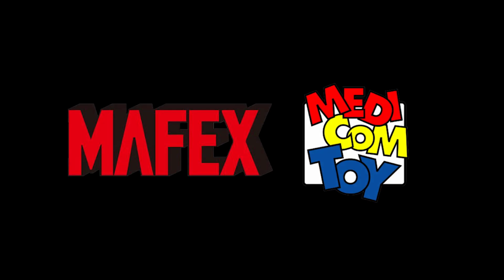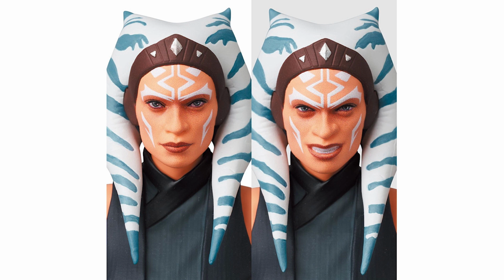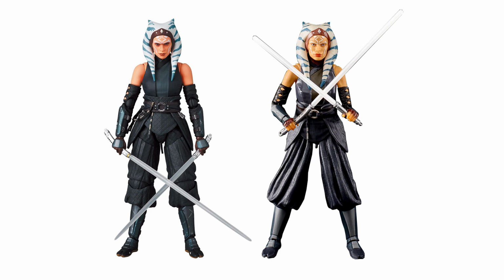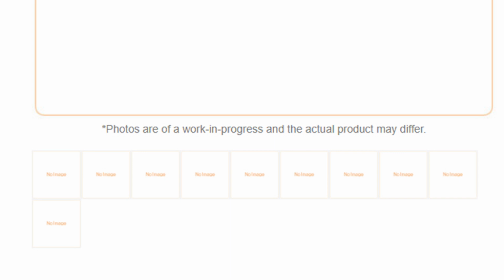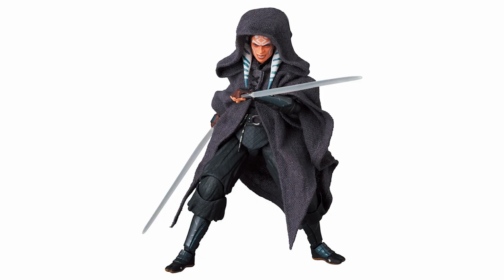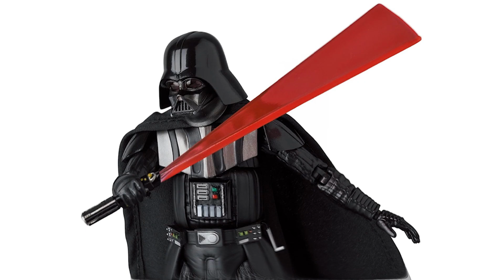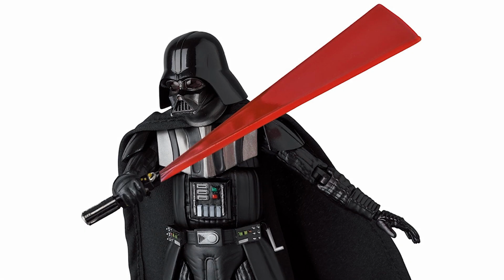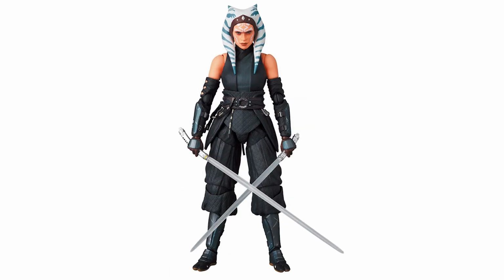Ep275 Mafex AHSOKA and DARTH VADER promo images REVEALED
Medicom Toy MAFEX revealed their Ahsoka Tano (The Mandalorian) and a re-release of Darth Vader (Rogue One) with few promo images so in this video we are taking a look at them. What are your thoughts on these releases by MAFEX? Let me know down in the comments.

Year: 2023 and 2024
Brand: Medicom Toy MAFEX
Size: 6 inch (15 cm)

Help us by sharing our videos to the collectors community.